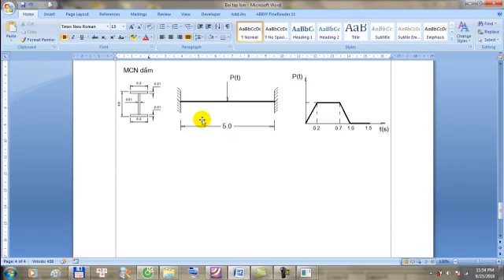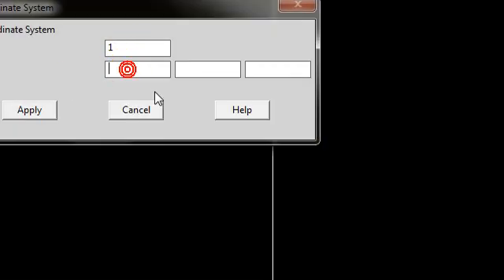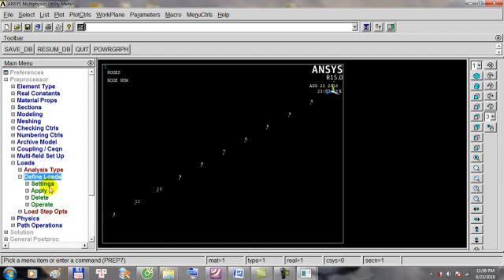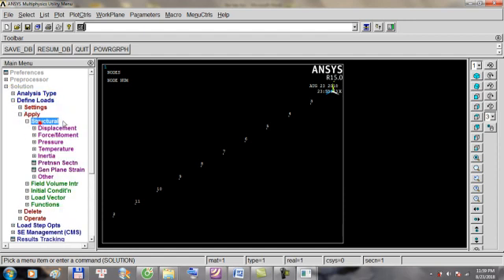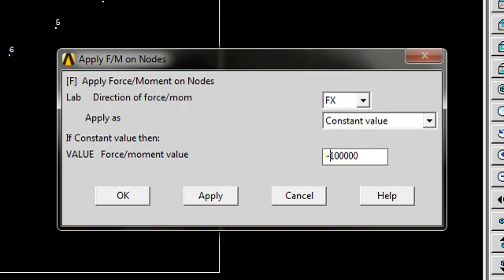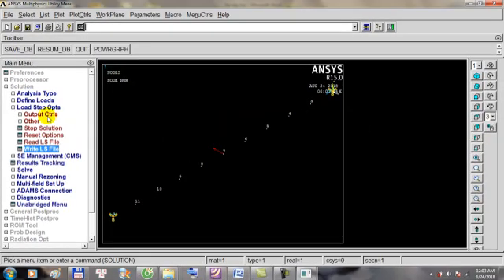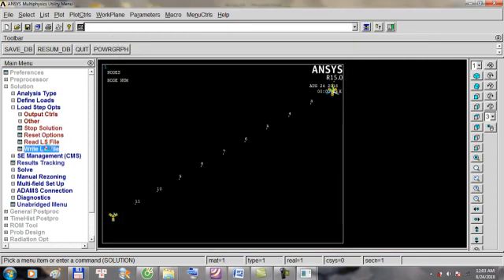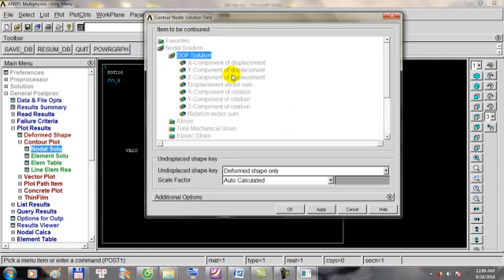ANSYS TUTORIAL | Bài 4: Transient Analysis for a fixed ended beam subjected to Dynamic Load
In this video, i will perform a Transient Analysis for a fixed ended beam subjected to Dynamic Load. FEM beam analysis on ansys
Video này thể hiện một Transient Analysis cho một dầm ngàm hai đầu chịu tác dụng của một tải trọng động biến đổi theo thời gian. Video sẽ trình bày cách xác định phản ứng (chuyển vị) tại giữa nhịp dầm theo thời gian.
FEA Simulation Engineer
ANSYS APDL for beginners
Link tài liệu:
* Tiếng Việt: